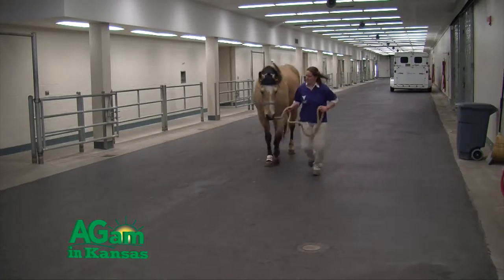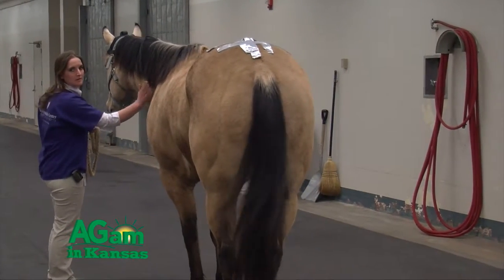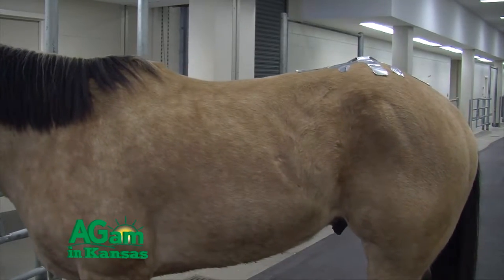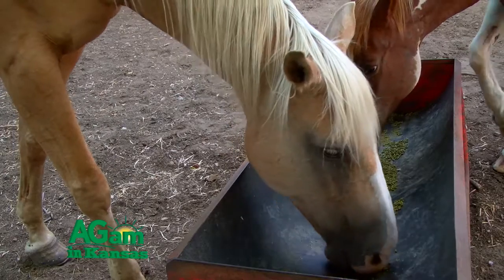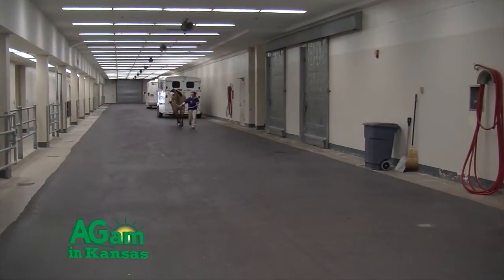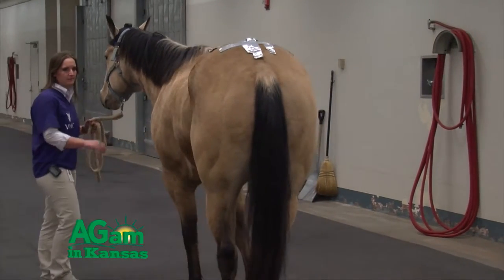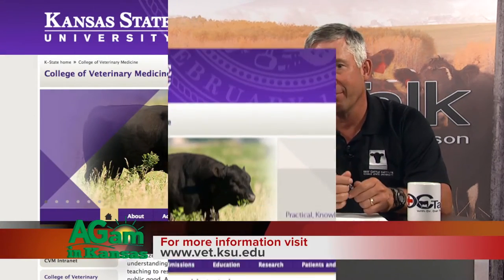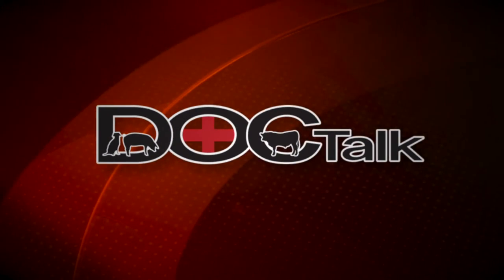DocTalk - Degenerative Joint Disease - Sept. 14, 2015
Today on Doc Talk Dr. Dan Thomson and Dr. Jim Lillich, an
Associate Professor at the College of Veterinary Medicine at
Kansas State University, discuss degenerative joint disease in horses. Dr. Lillich is an equine surgeon who also does research on all things pertaining to equines.